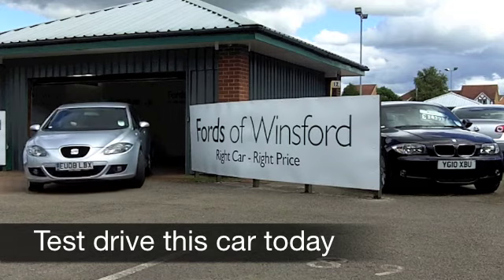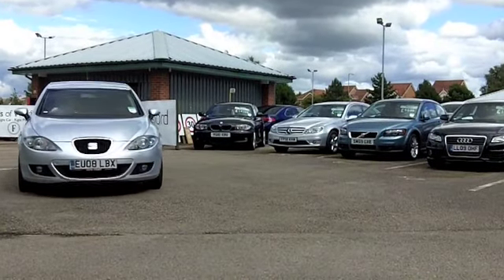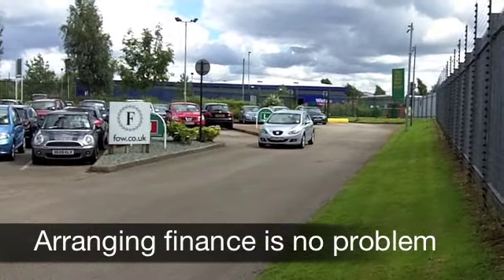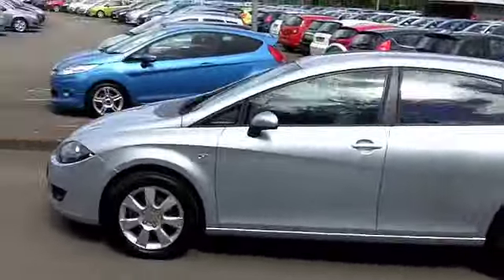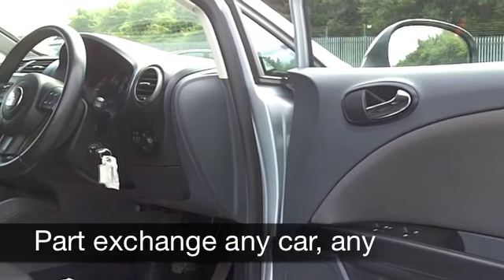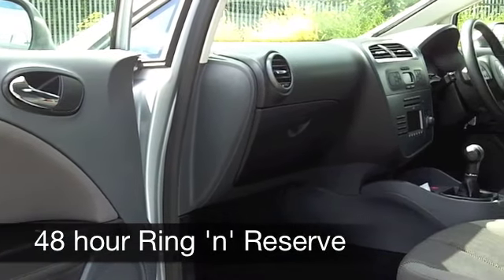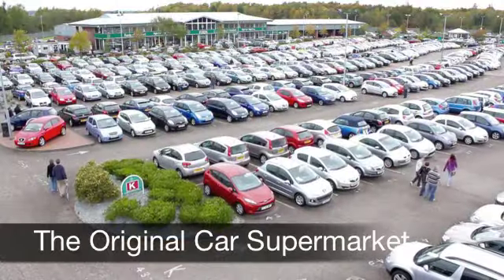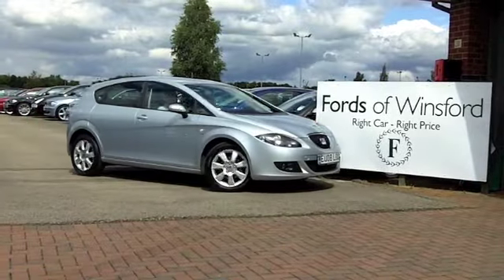USED SEAT LEON DIESEL HATCHBACK (2008) 1.9 TDI STYLANCE 5DR - EU08LBX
SEAT LEON DIESEL HATCHBACK (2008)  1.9 TDI STYLANCE 5DR

DETAILS:
First registered: 27/03/2008
Current mileage: 44,630
Registration: EU08LBX
Colour: GREY

FEATURES:
all round electric windows, remote central locking, cloth interior, all round airbags, climate control, pas, abs, alloy wheels, metallic paint, cd / mp3, traction control, parcel shelf present, hand book present